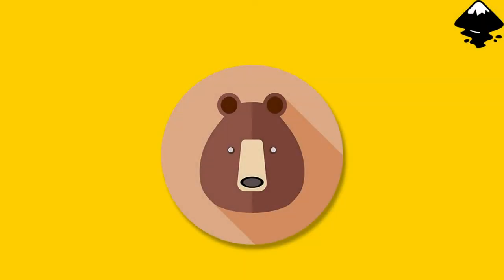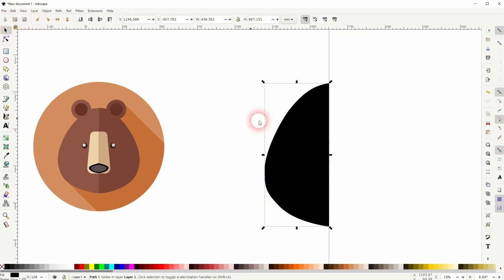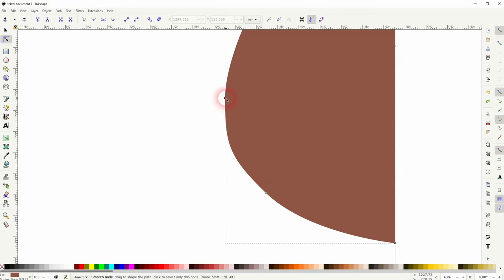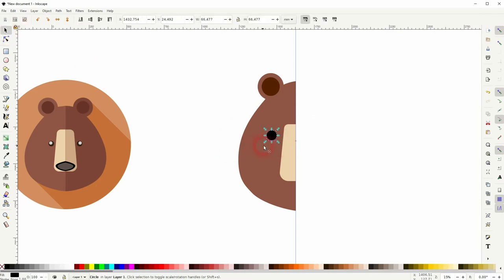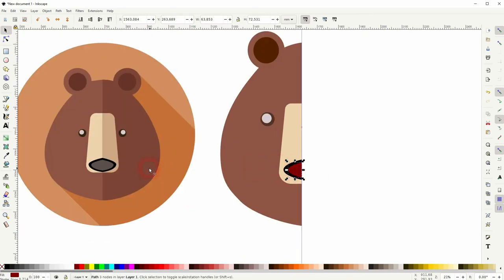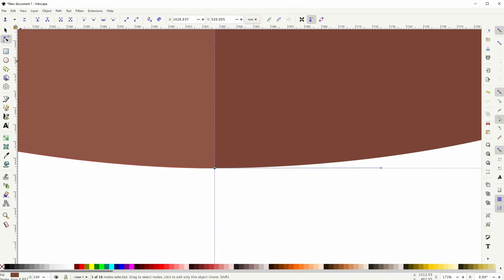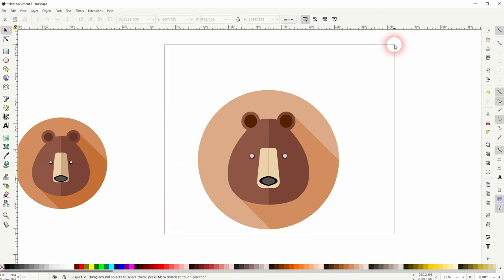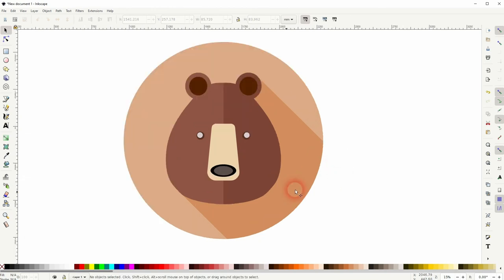Create a Bear Flat Icon in Inkscape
In this tutorial I'll show you how to create a bear flat icon in Inkscape.